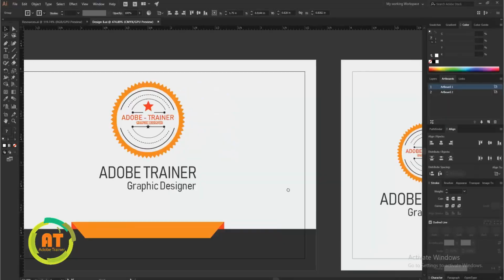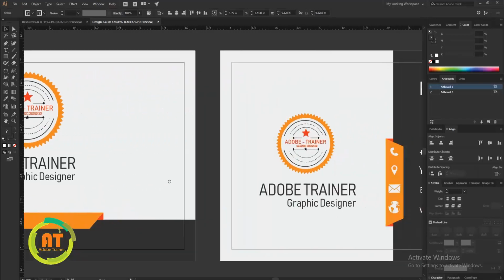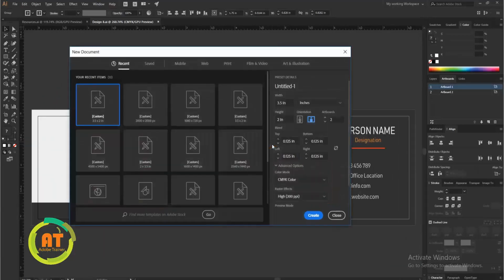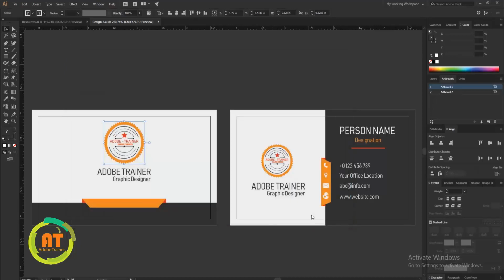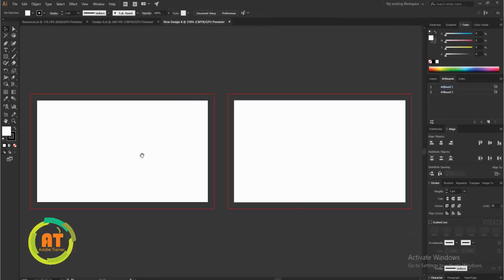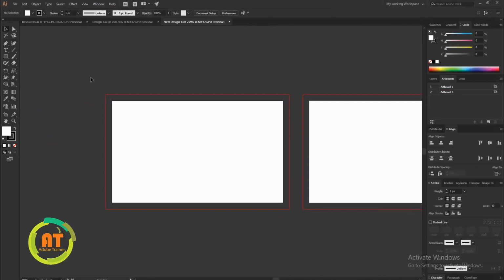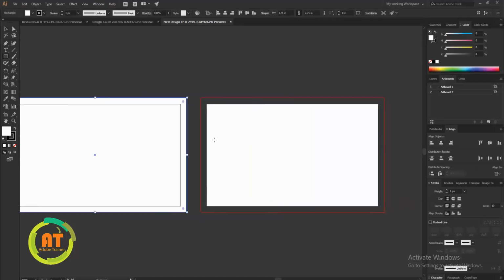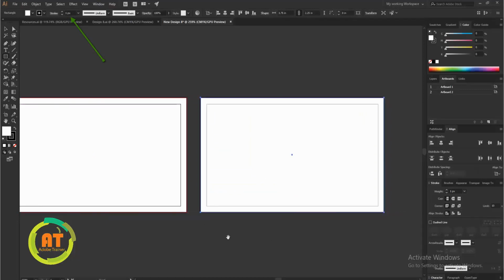Luxury Business Card Design | Design-6 - Adobe Trainer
Welcome to Adobe Trainer.
We brings a new Professional, Neat, Clean and Awesome Business Card Design. You are freely to edit this design for your business. If you want to download this card design then you can download from:

Our Mission Is To Promote Education. Education is a power to destroy any country without having any weapon because Education is a weapon itself.
How to Design Professional Business Card
Professional Business Card Design in Adobe Illustrator
How to Design T-Shirt in Photoshop
T-Shirt Designing in Photoshop
How to Design Logo in Photoshop
Photoshop Training 2018
Illustrator Training 2018
How to design Businees card in Illustrator
How to design Businees card in Photoshop
How to design Professional Businees card in Illustrator
How to design Letter Head in Photoshop
Business Cards / Adobe Photoshop Training
Photoshop Beginner to Master Training
Photoshop Basics Training
Photoshop Fundamentals Training
How to design Poster in Photoshop
How to design Flyr in Photoshop
How to design Broucher in Photoshop
Adobe Premier Training
Photoshop Basics Training 2018
Photoshop CC 2018
How to design Letter Head in Illustrator
How to make Logo in Illustrator
How to design Poster in Illustrator
How to design Flyr in Illustrator
How to design Boucher in Illustrator
Web Development
New Tehniques 2018
Bootstrap 4.0
HTML 5 and CSS 3 Learning
How to apply parallax effect in JS
Learning AJAX with PHP
Video Editing for YouTube Channel
How to promote YouTube videos
How to rank our videos
How to SEO for YouTube videos
How to monatize Songs
How to monatize wresttling videos
How to get 4000 hr watch time in 1 day
YouTube trainng 2018
And Lot More content is coming for you people.